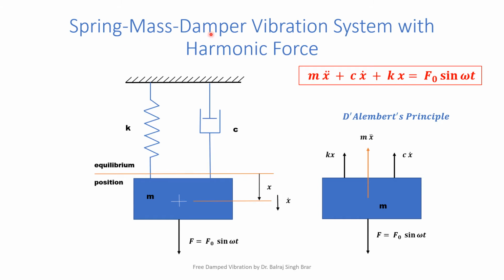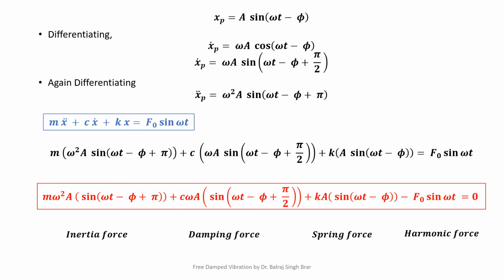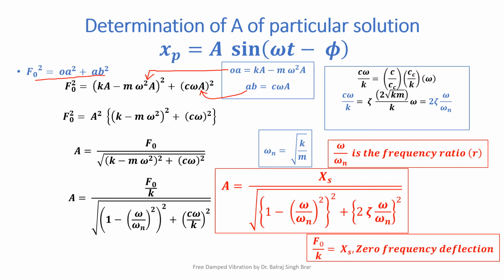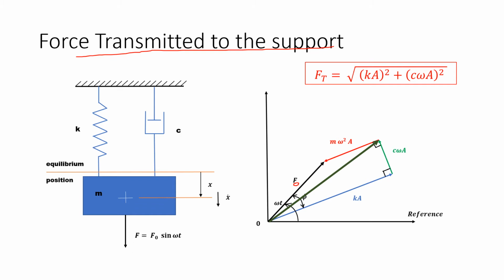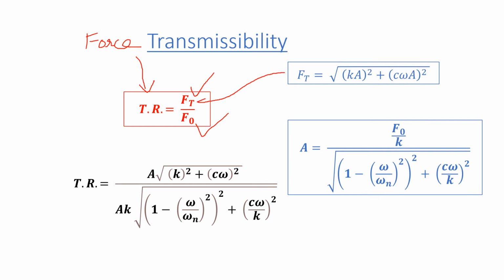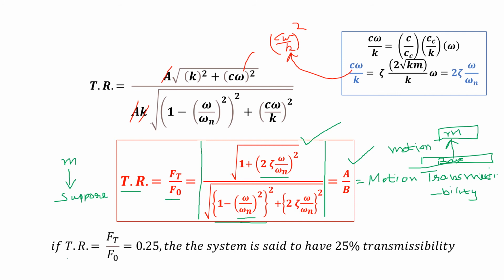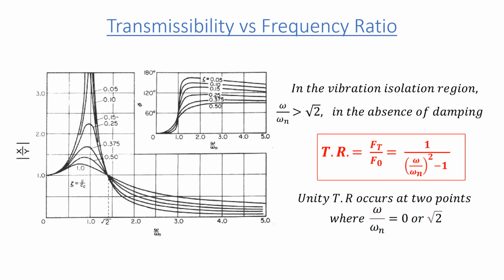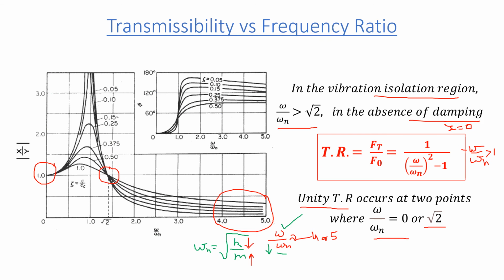Mechanical Vibrations L54 Force Transmissibility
Topic of 'Force Transmissibility' form the chapter of 'Forced Vibrations' of the subject 'Mechanical Vibrations' is discussed.